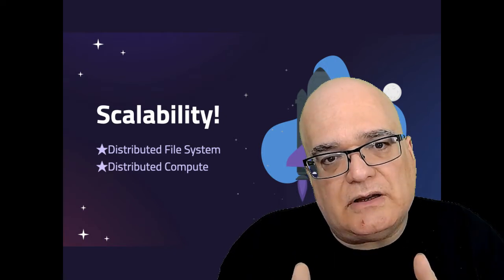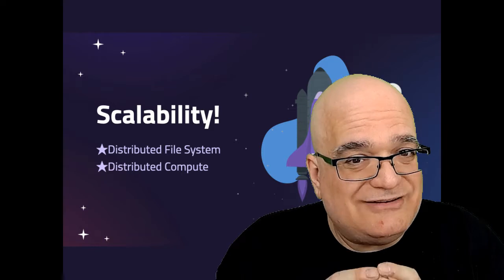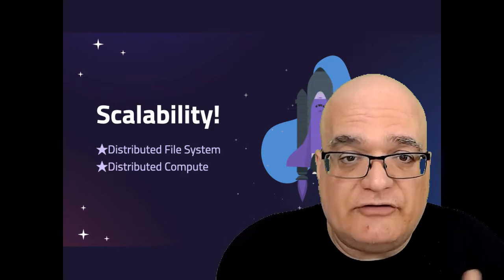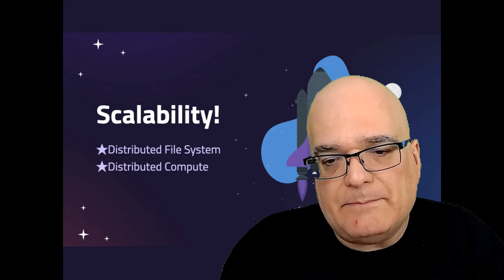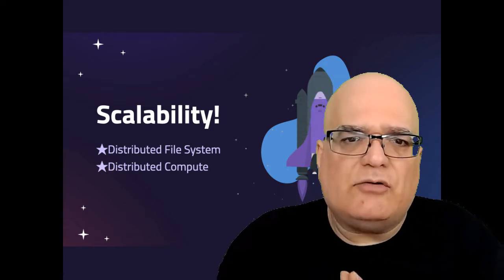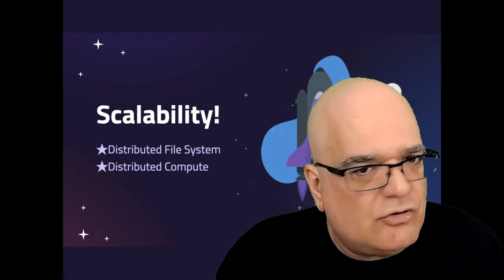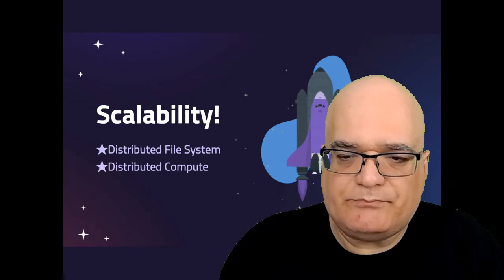Data Lakes: A Five Minute Overview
A short high level chat about what a Data Lake is and how it differs from a traditional Data Warehouse. This is aimed at business people, managers, or techies who are not already in this field.